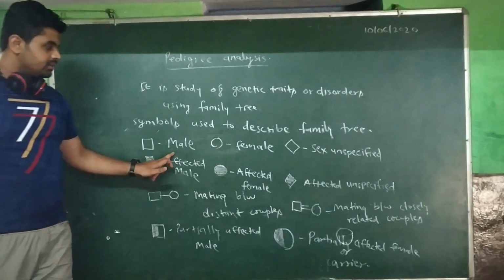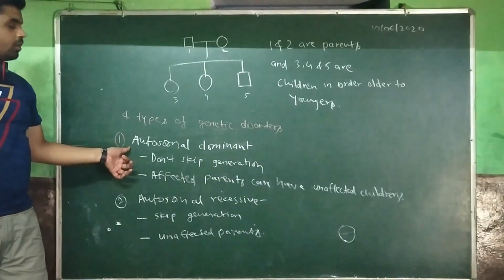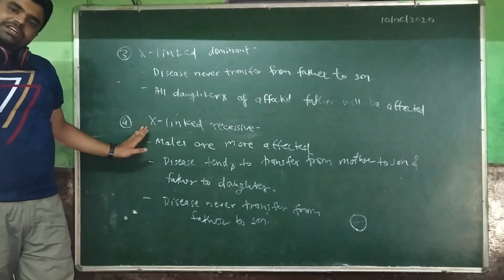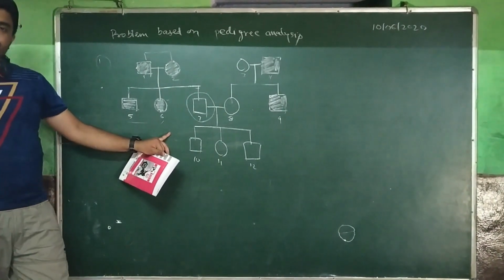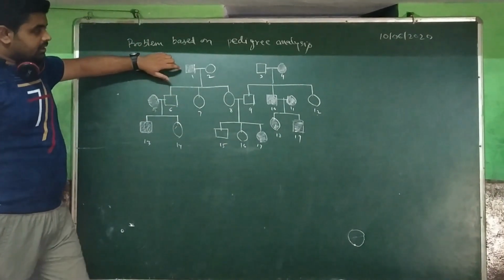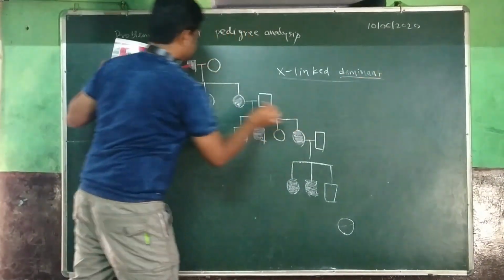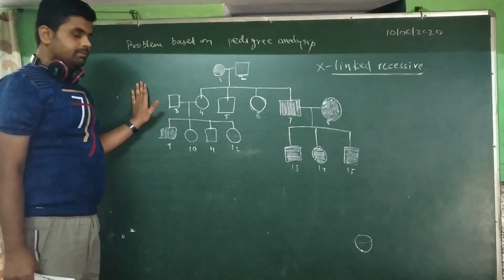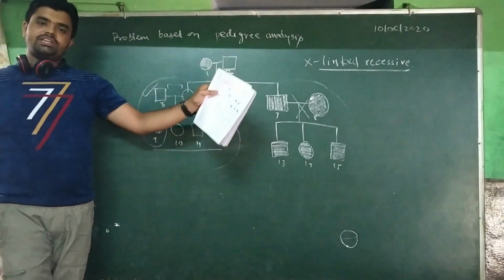Zoology for degree students Pedigree Analysis bsc B.Sc Second Year zoology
B.Sc. IV sem